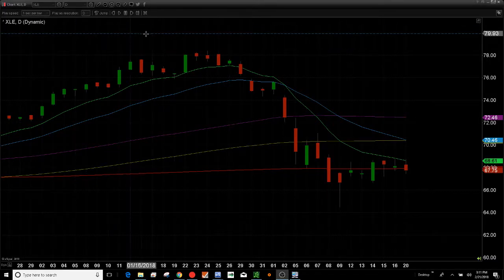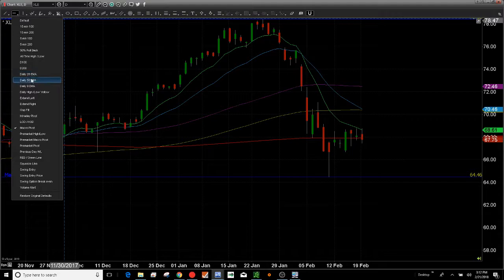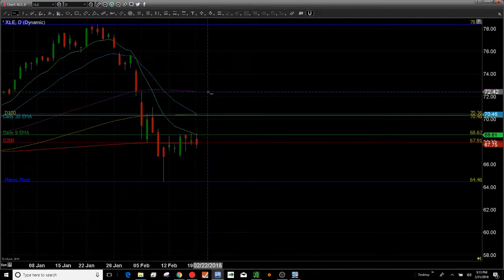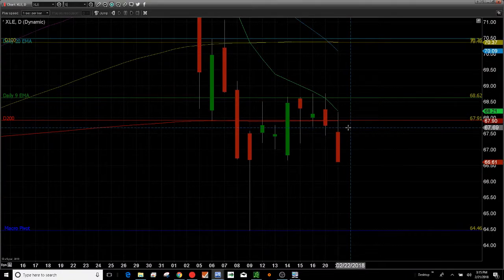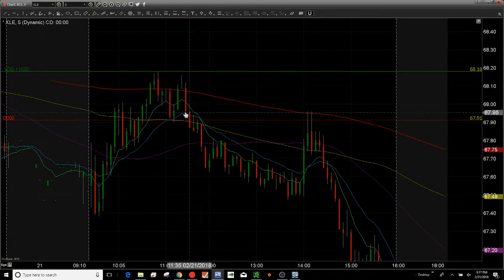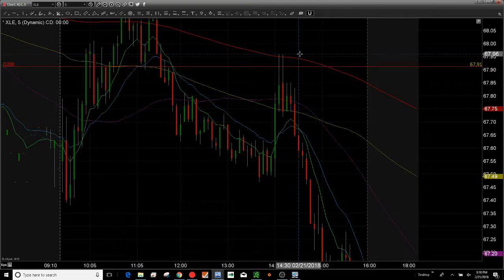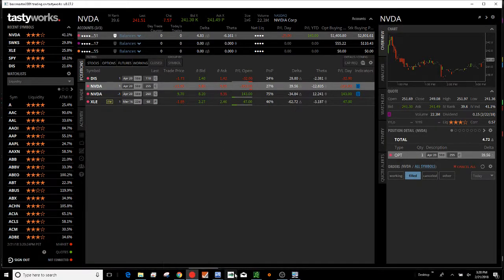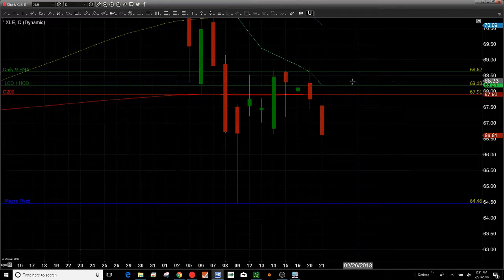XLE Swing trade Feb 20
XLE swing trade setup